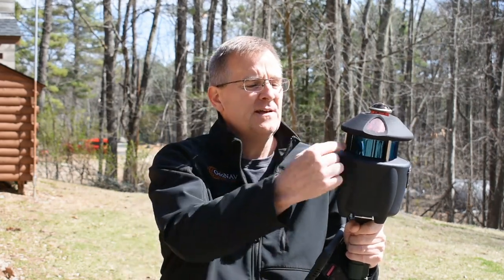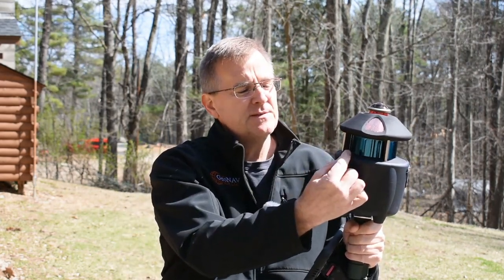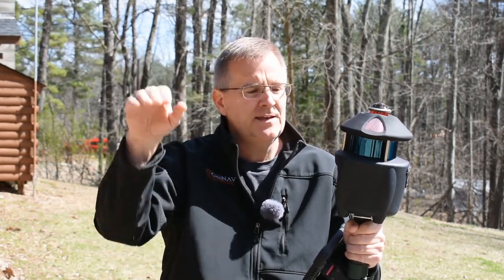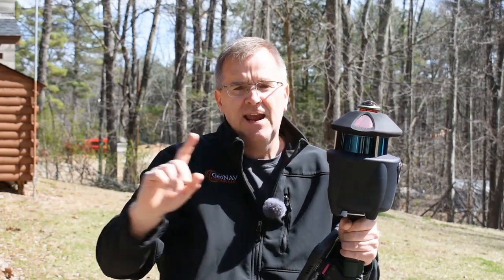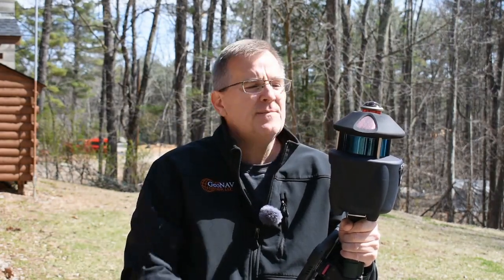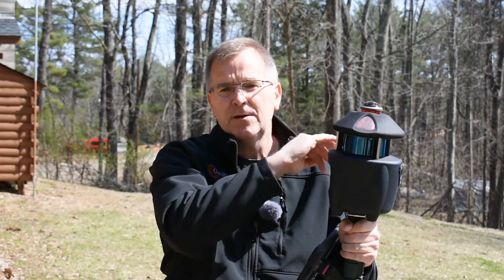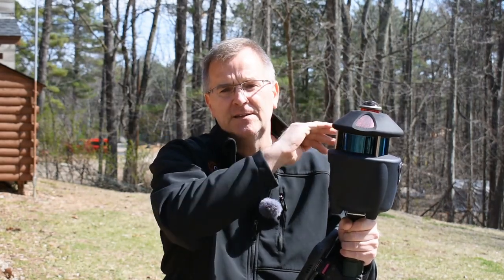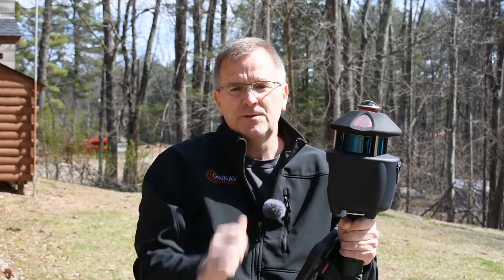LIDAR at America's Stonehenge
Tom Elmore, founder of the GeoNav Group, discusses his new camera and his use of LIDAR technology at America's Stonehenge.